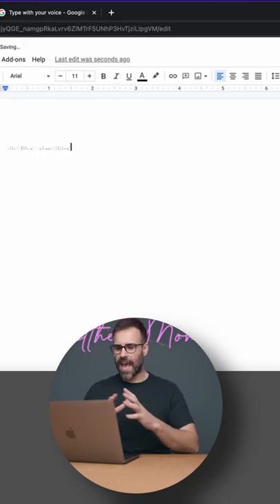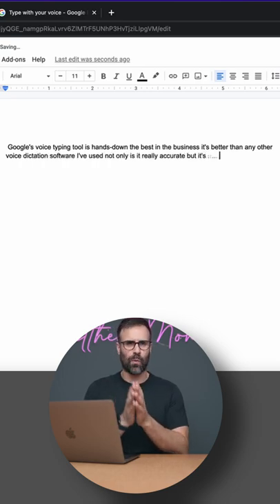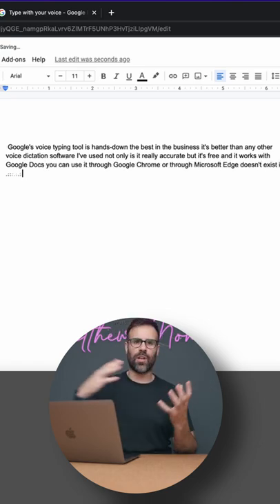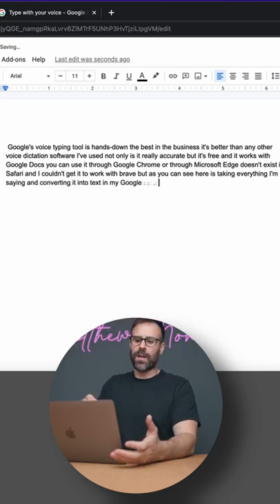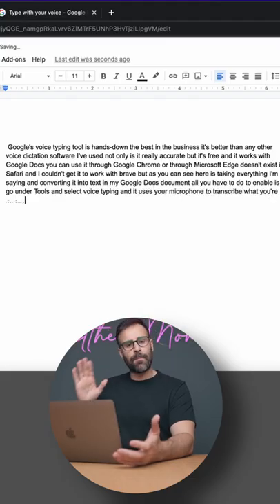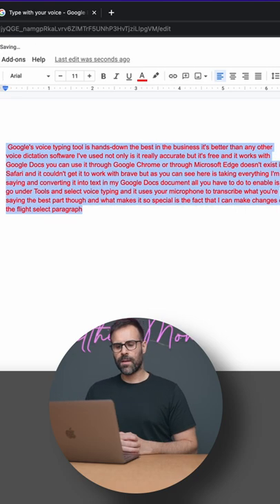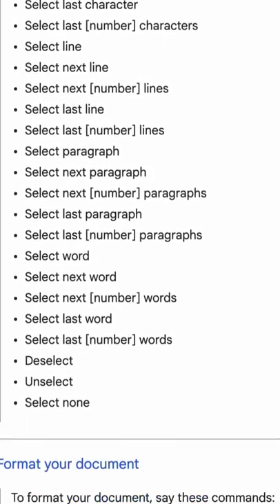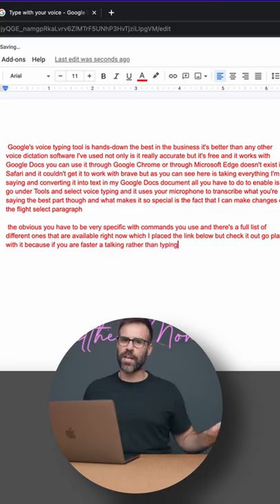Google's Voice Typing is INSANELY Good!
Google's Voice Typing or Voice dictation is not only incredibly accurate but with the most recent changes it lets you correct and manipulate the text using your voice instead of using they keyboard. It works extremely well!

Huge shoutout to @dottotech for covering this first!